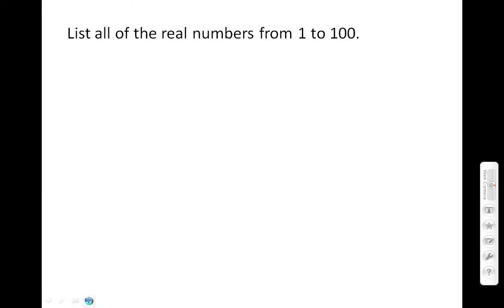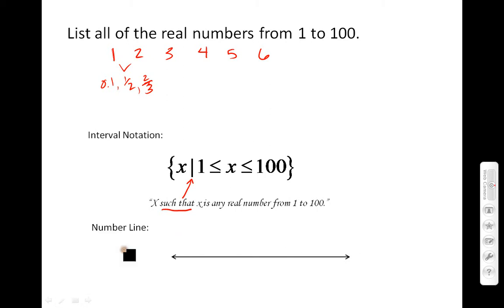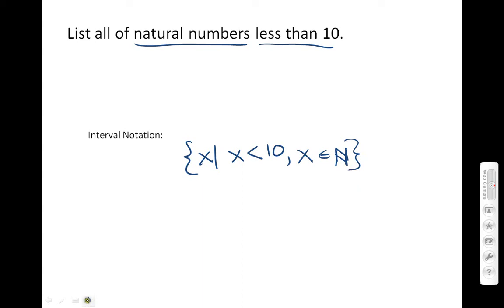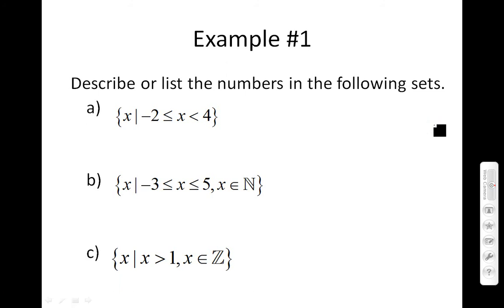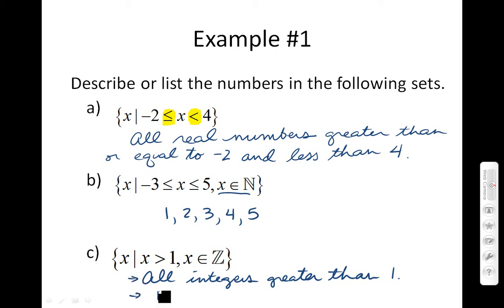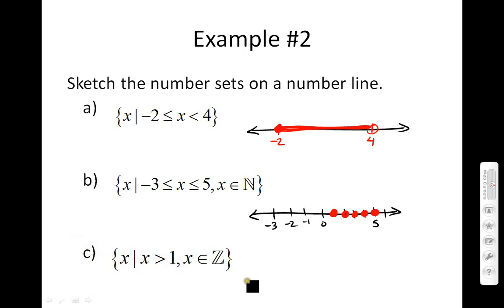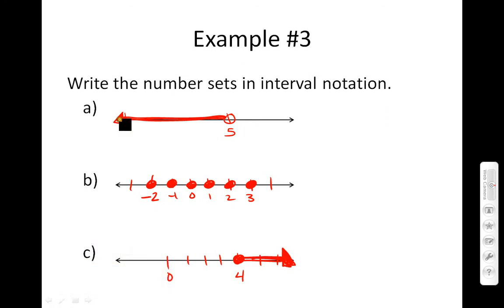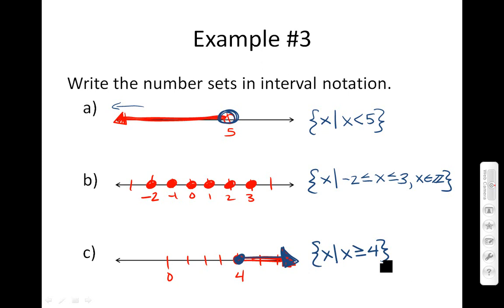Interval Notation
How to express sets of numbers using interval notation and number lines.